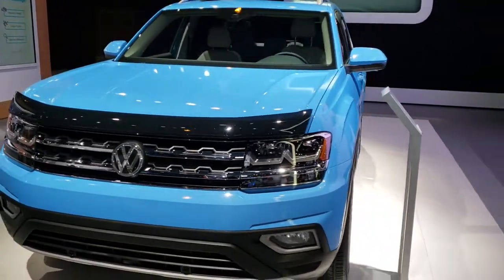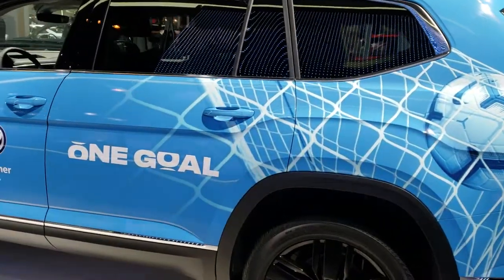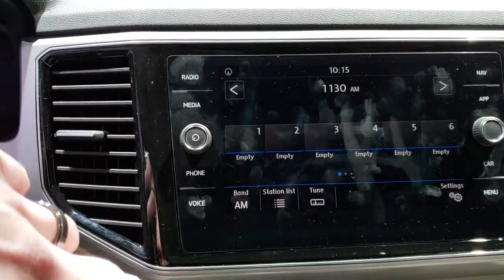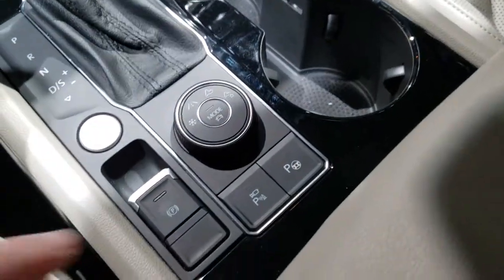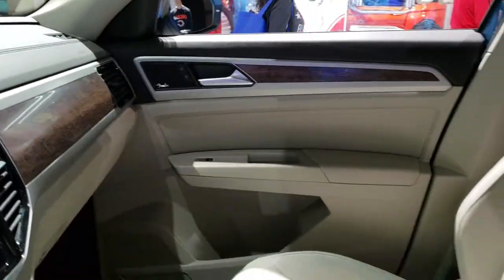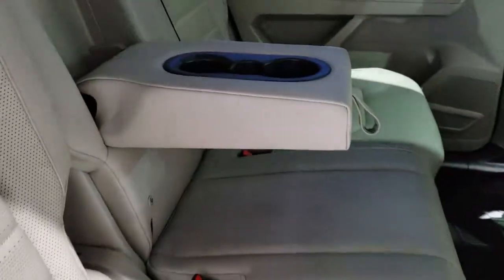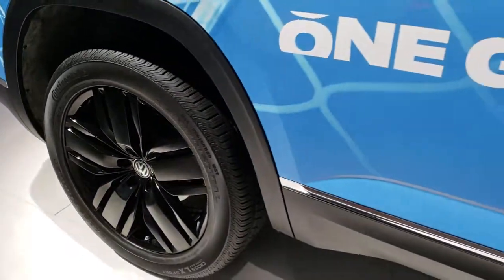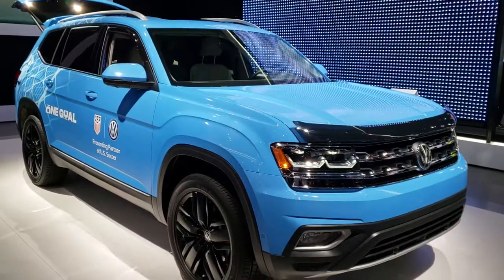2019 VOLKSWAGEN ATLAS WALK AROUND FROM THE 2019 CHICAGO AUTO SHOW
STOCK:
PRICE: $
MILES:
MAKE:
MODEL:
VIN:
LOCATION: FOND DU LAC OSHKOSH WISCONSIN, 54937 TRUCKS ON 41